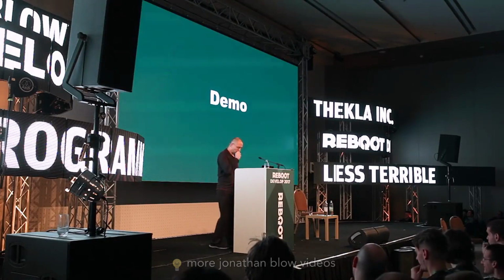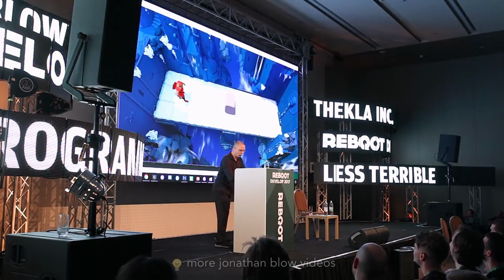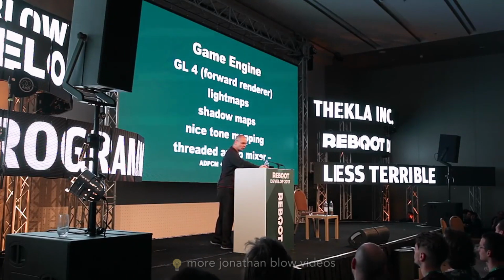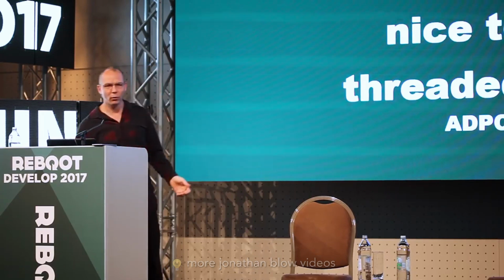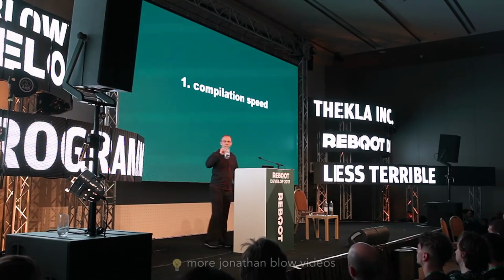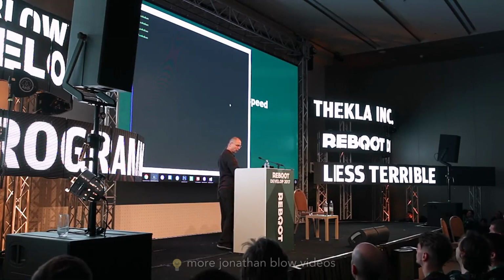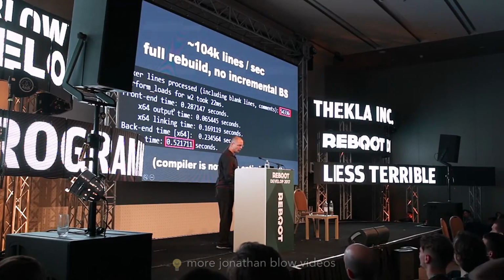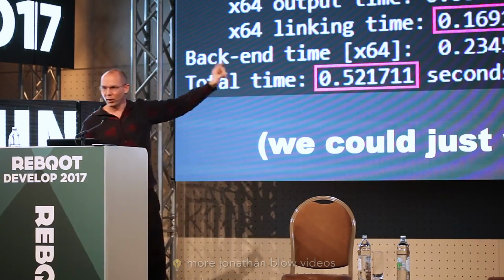Jonathan Blow Sokoban game back in 2017